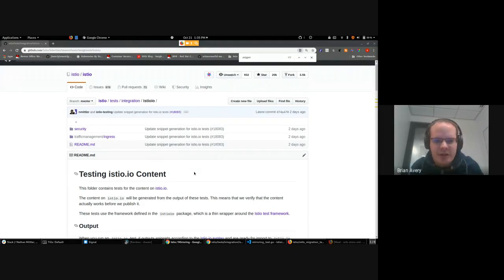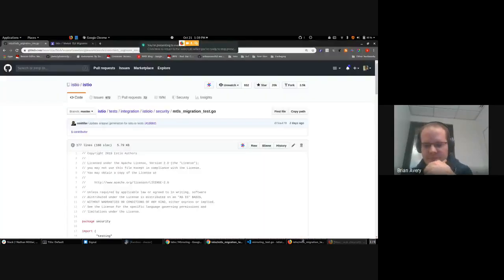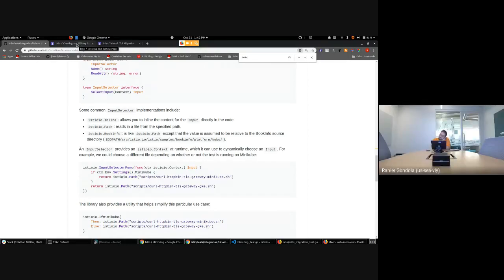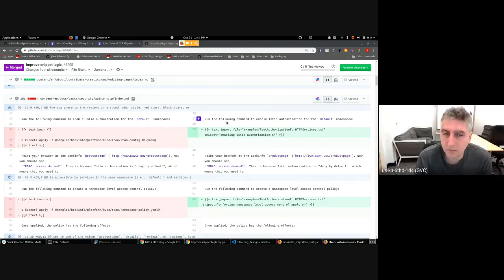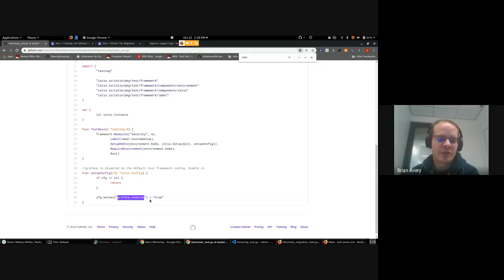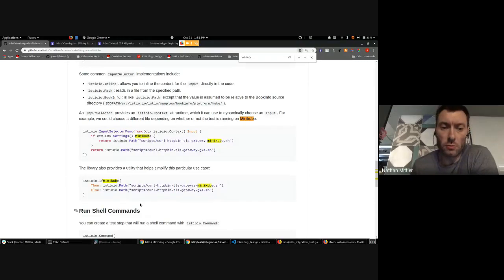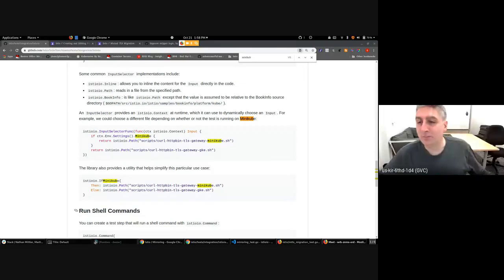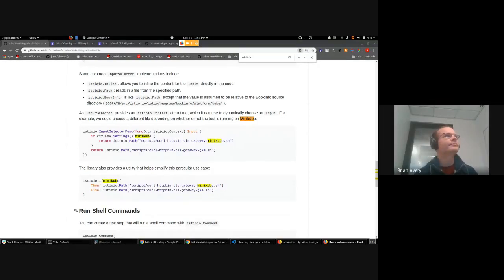Intro to doc test framework